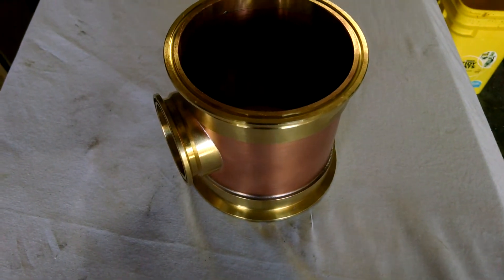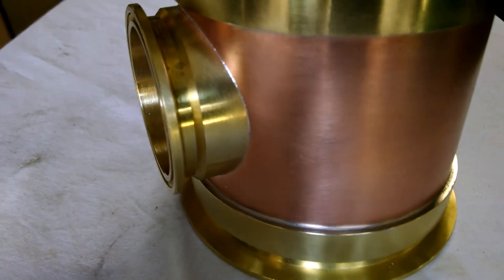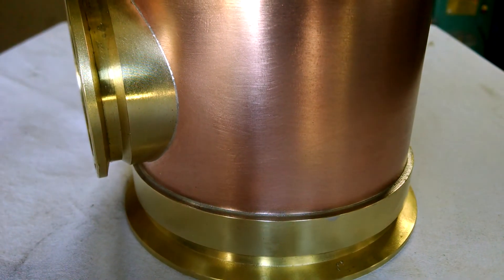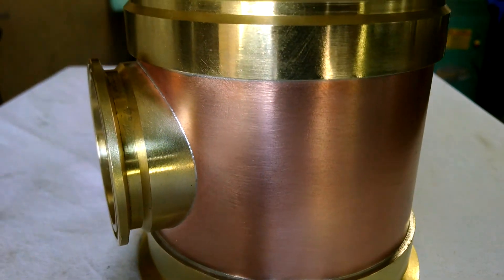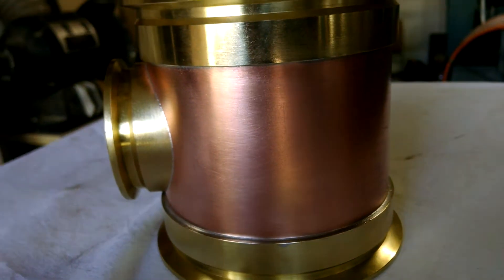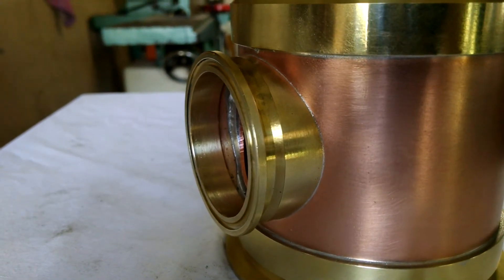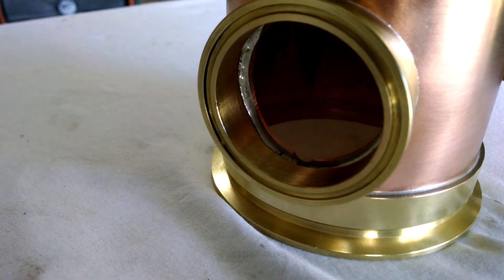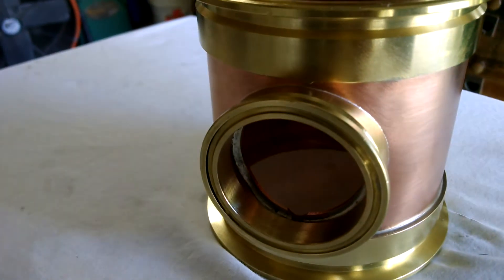Making a Body Section for Copper Moonshine Still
At RnW Distilling all our body sections are hand made.